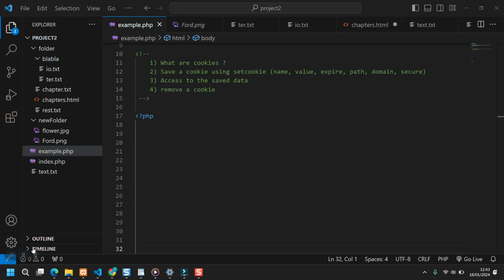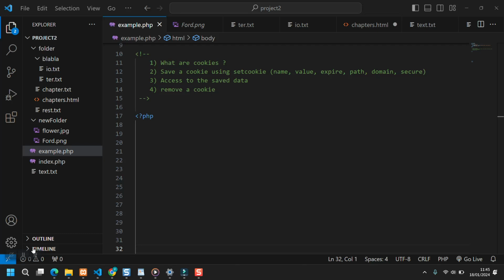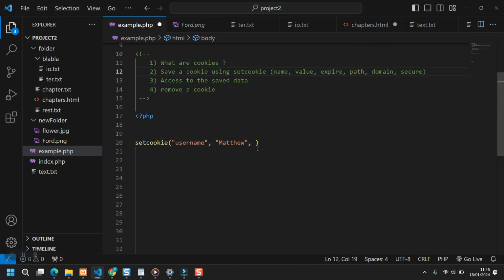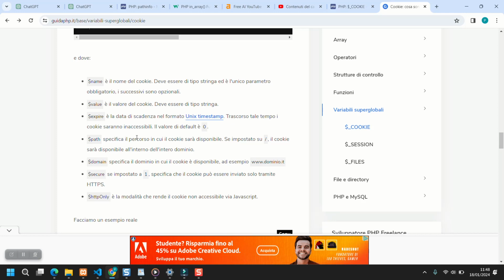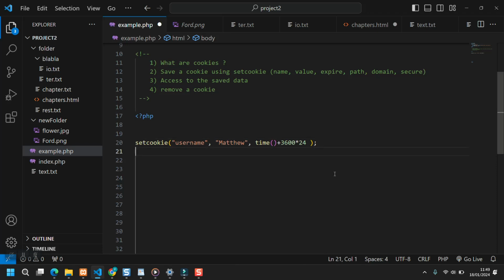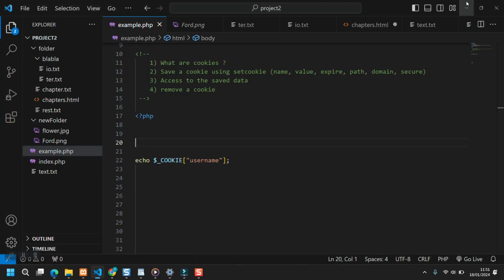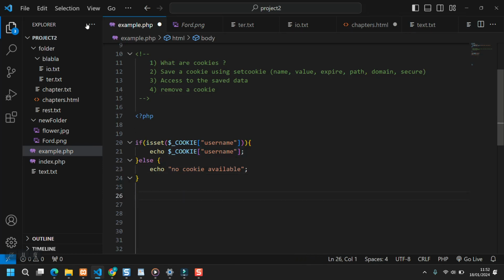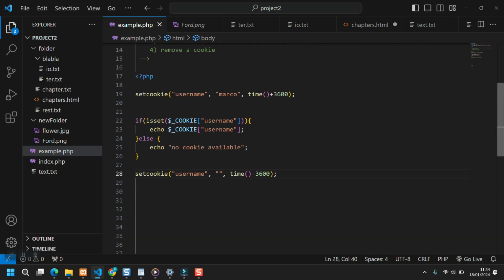PHP Lesson 20 - How to handle cookies.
In this video, we delve into the world of PHP programming with a focus on cookies. This is the twentieth installment in our comprehensive playlist dedicated to PHP. Join us as we explore the ins and outs of setting cookies using PHP. Cookies play a crucial role in web development, allowing websites to store and retrieve information about users. In this tutorial, we will guide you through the process of setting cookies using PHP, providing you with the knowledge and skills to enhance your web development projects.

🔥 Playlists for Each Programming  Language:

1️⃣ JavaScript Mastery:  Uncover the secrets of JavaScript with our comprehensive playlist. From basics to advanced concepts, follow along as we unravel the power of this dynamic language.

2️⃣ CSS Unleashed: Dive into the world of styling with our CSS playlist. Transform your web designs with the latest tips and tricks in Cascading Style Sheets.

3️⃣ HTML Essentials:  Build the foundation of web development with our HTML lessons. From structure to semantics, master the art of creating engaging and accessible web pages.

4️⃣ Mastering Windows Command:   Navigate the command line like a pro with our Windows Command playlist. Learn the ins and outs of this powerful tool for efficient system management.

5️⃣ PHP Demystified: Unravel the mysteries of server-side scripting with our PHP lessons. From basic syntax to advanced functions, become proficient in one of the most widely used web development languages.